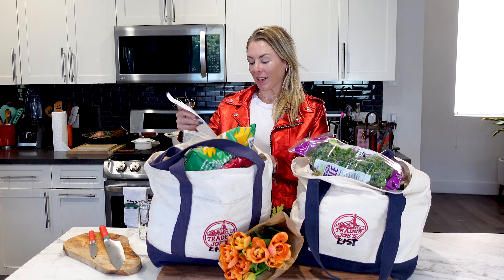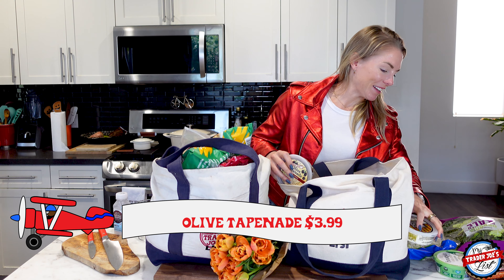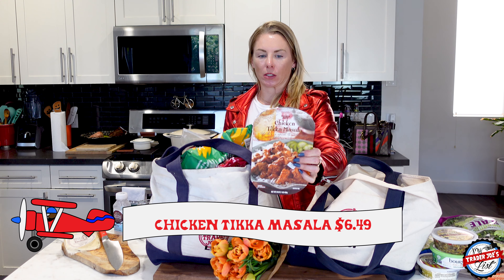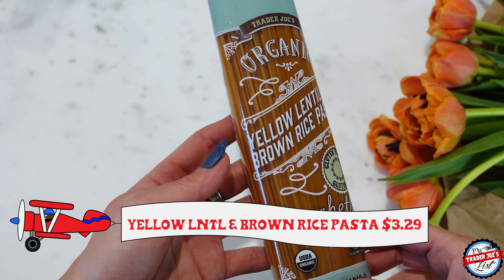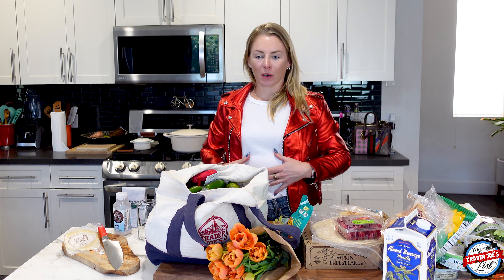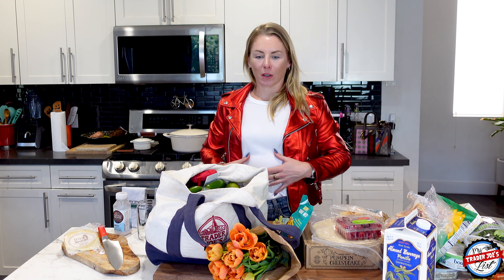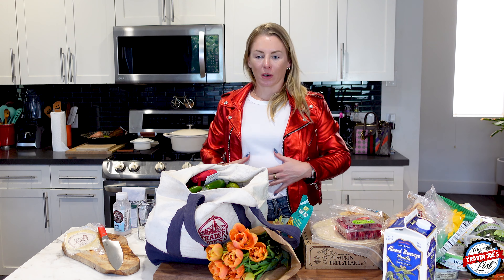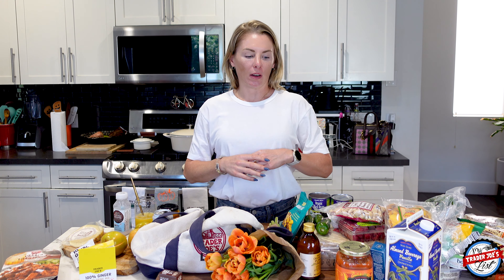4 NEW ITEMS + IN THIS $167 TRADER JOE'S HAUL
In this haul, I sample and review:
(03:47) NEW -  Point Reyes TomaTruffle Cheese, $5.99
(08:33) Trader Joe's Savory Banana & Nuts Mix, $2.99
(12:27) NEW - Trader Joe's Organic Raw Pumpkin Vinegar, $1.99
(14:18) NEW - Trader Joe's Pumpkin Alfredo Sauce, $3.49
(16:04) Trader Joe's Ginger Juice Drink Mix, $2.99
(17:58) Lucy Glo Apples, $1.49/each